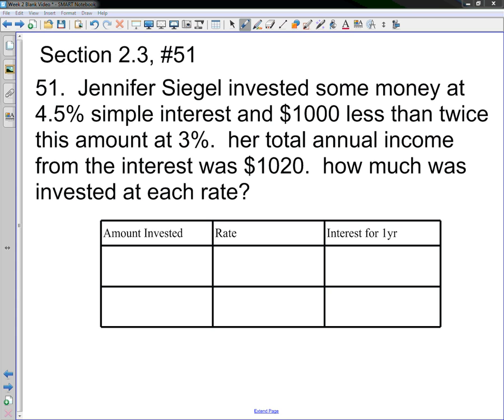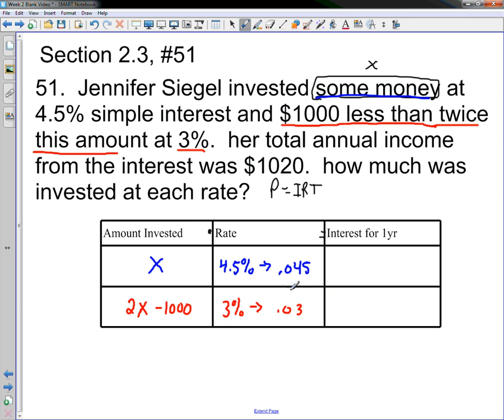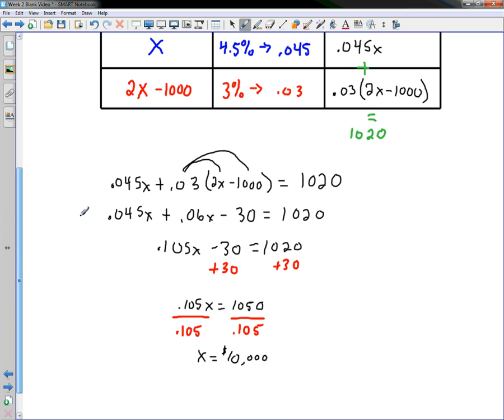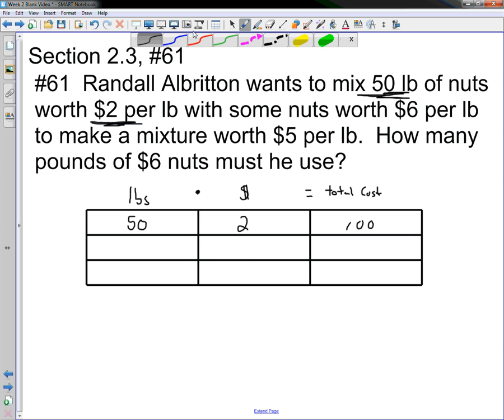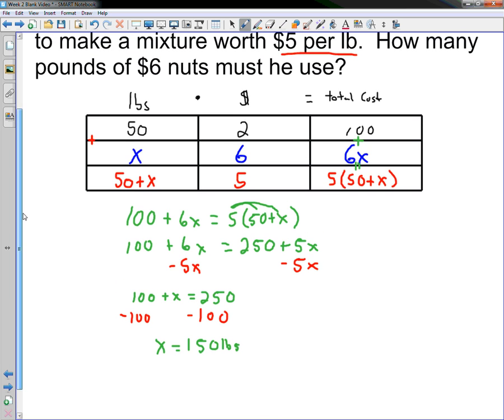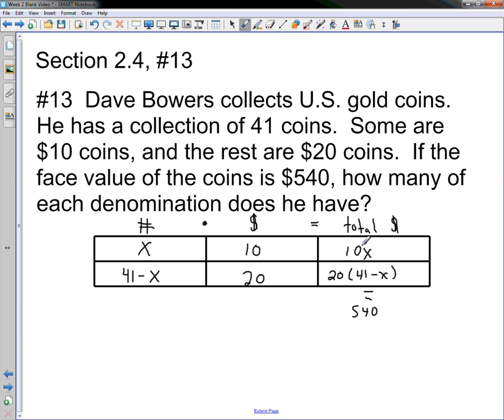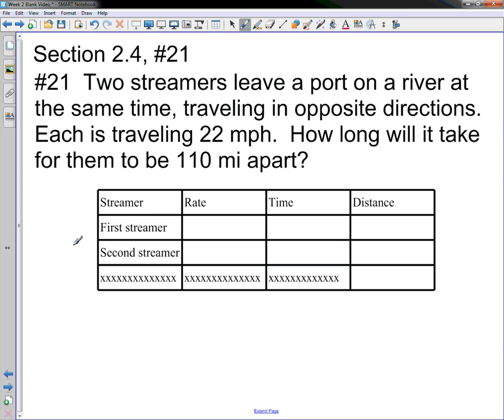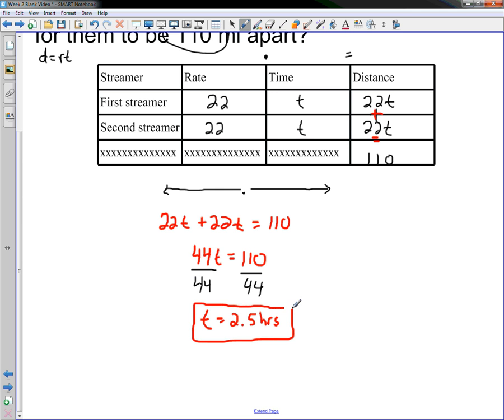Week 2 Video Part 2